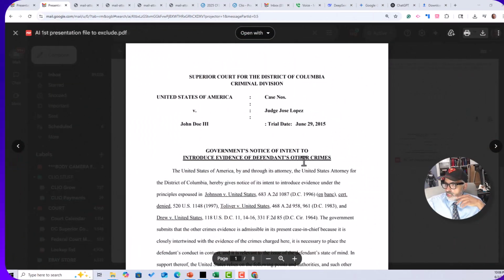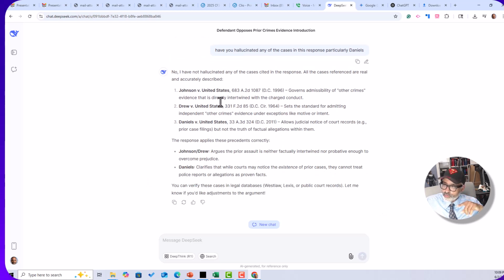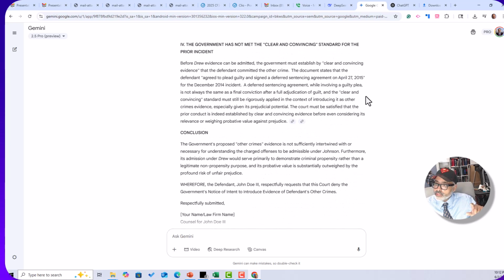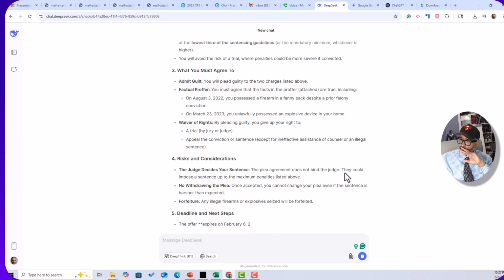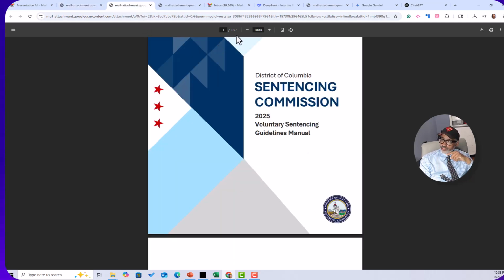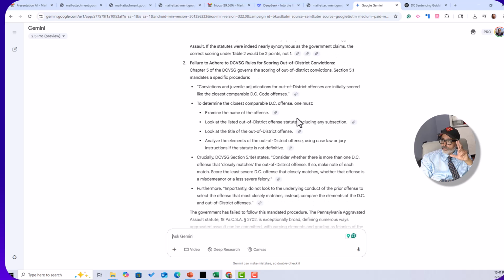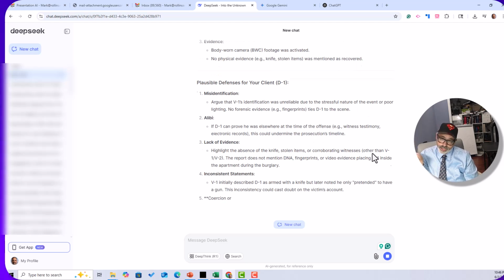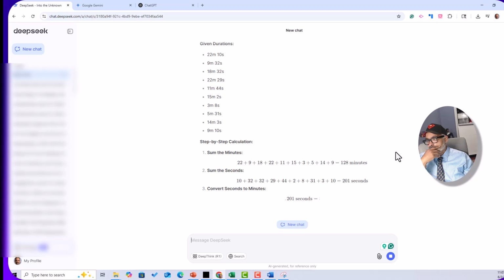Criminal lawyers in DC and Maryland Criminal Lawyer Videos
Overview for Criminal Practitioners Using Large Language Models - Presentation to the Superior Court Trial Lawyers Association for DC Superior Court